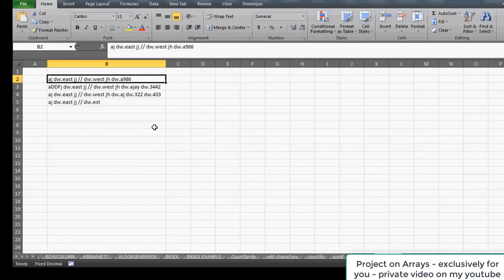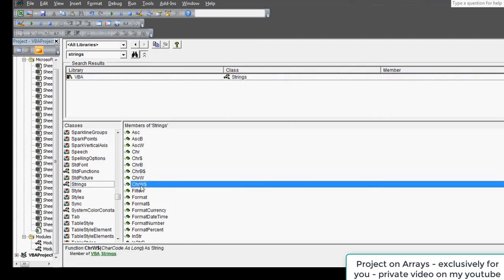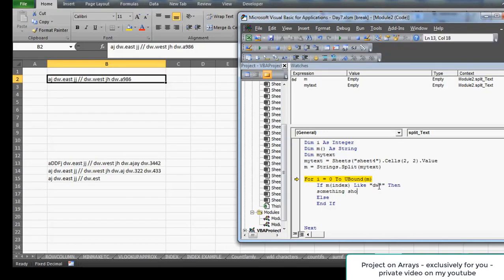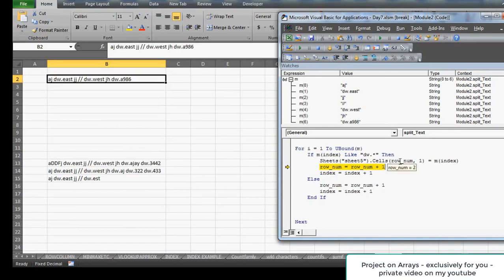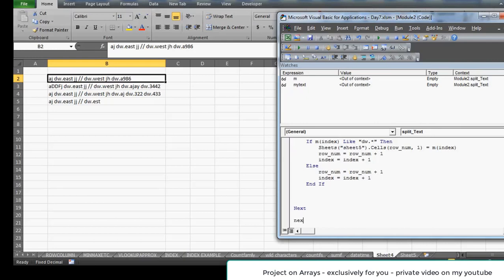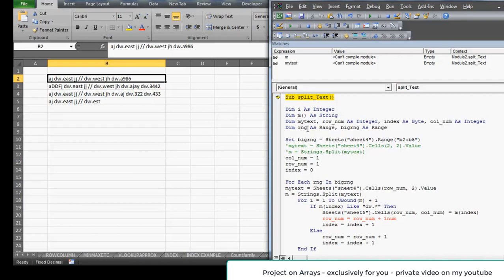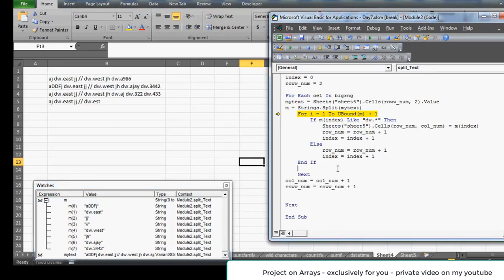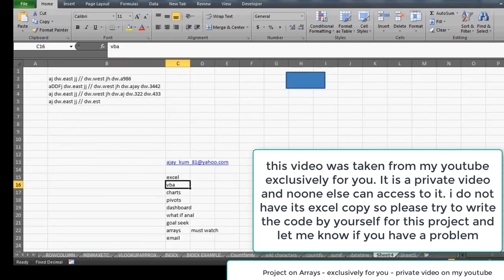Excel VBA (23) Project on Arrays part3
Excel VBA Arrays